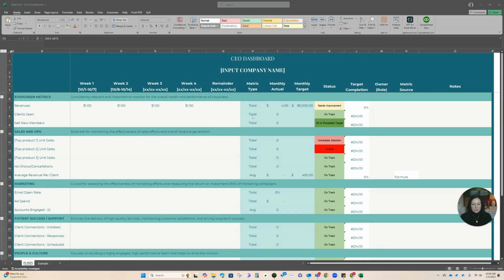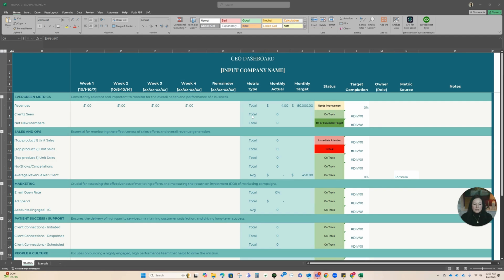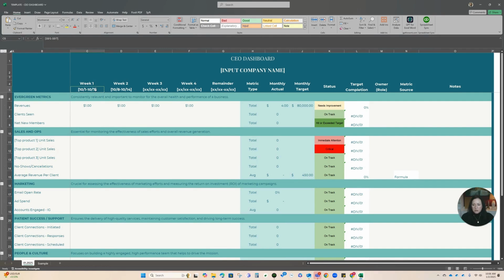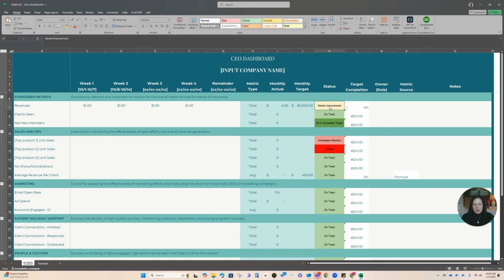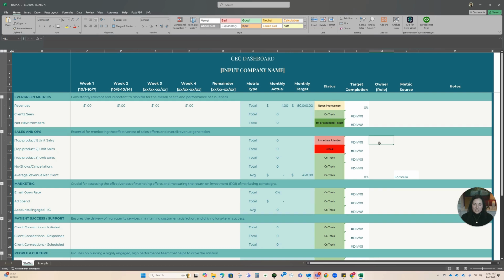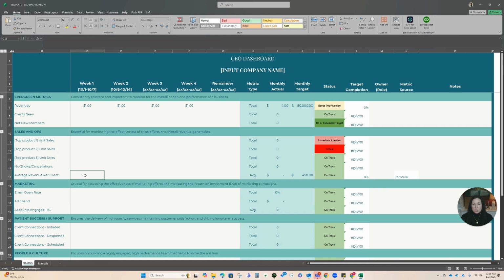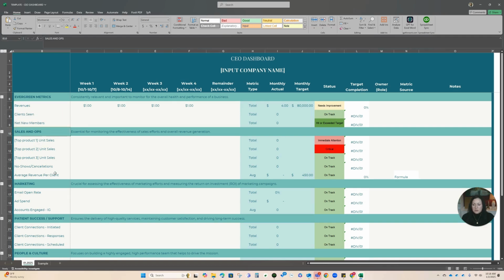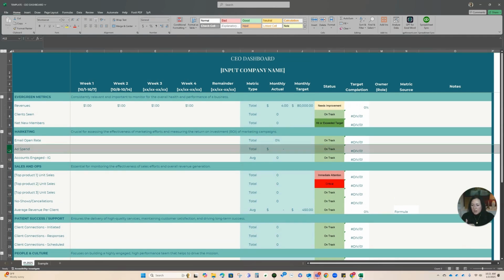Progress U - CEO DASHBOARD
Unlock the power of your CEO Dashboard! If you’ve ever felt overwhelmed by all the moving parts in your business, unsure where to focus, or frustrated trying to lead your team without clear direction—this training is for you.
Without tracking the right KPIs, it’s like driving blind on a freeway (as Geoffrey Moore says: 'Without big data, you are blind and deaf and in the middle of a freeway.'). This simple tool cuts through the noise, helping you see exactly what matters most in your business.
With clarity comes power: you’ll know where to focus, lead your team more effectively, and make data-backed decisions that move the needle. Watch the training now to transform overwhelm into precision and confidently lead your business to success!